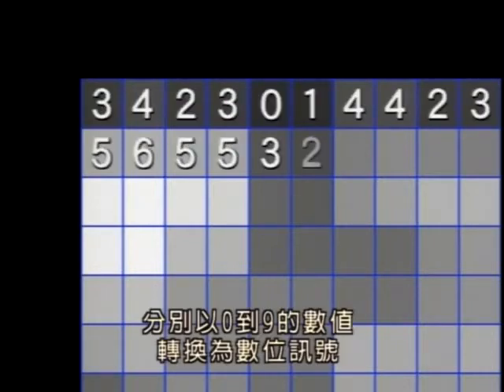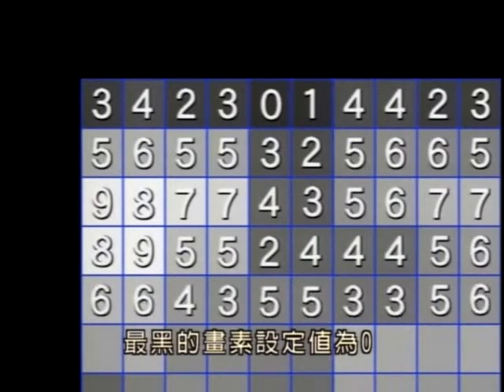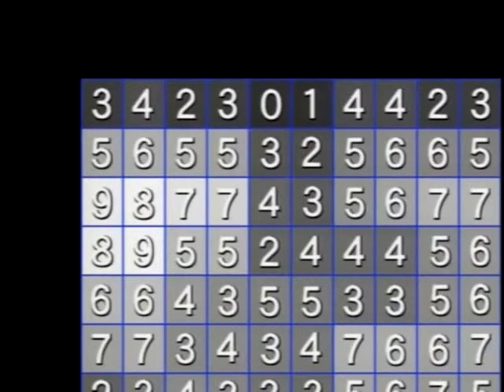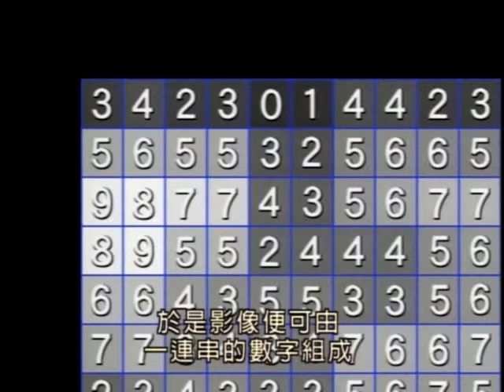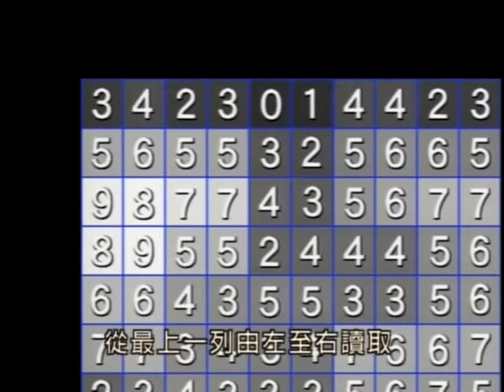宇宙魔幻之旅1-2